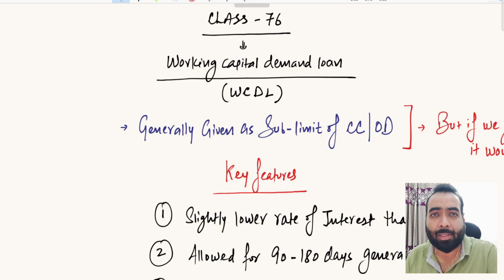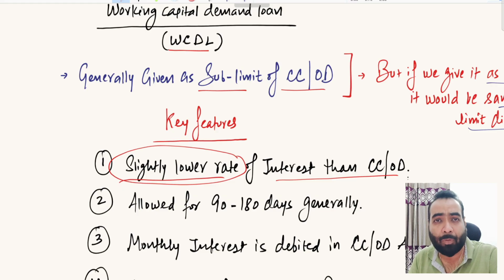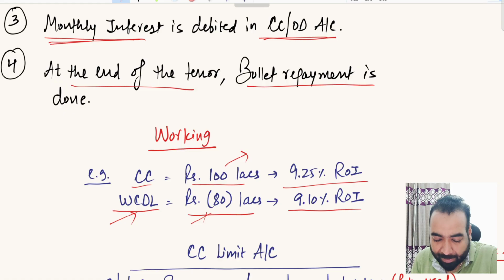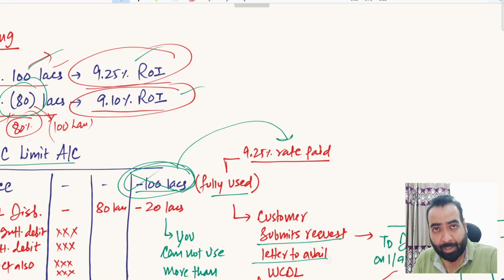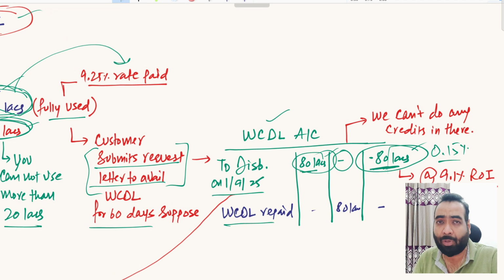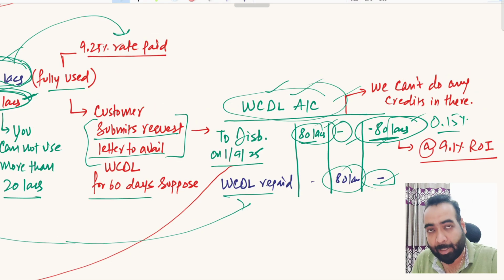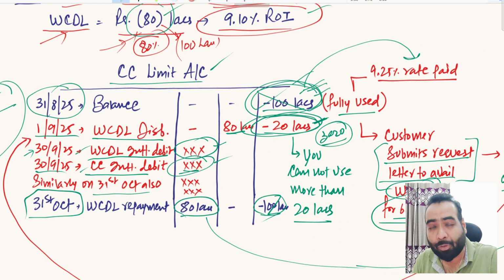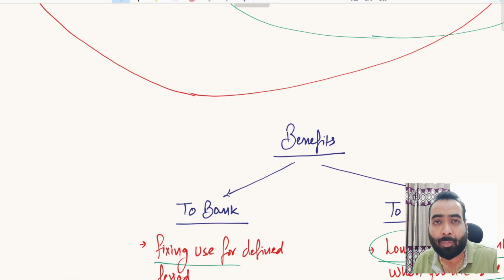Class-76: What is Working Capital Demand Loan? Complete Guide for MSMEs & Bankers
Welcome to another episode in our Working Capital Loan Products Training Series!
In this video, we will cover Working Capital Demand Loan (WCDL) in complete detail. This is one of the most important short-term funding products used by banks to finance MSMEs and businesses with temporary working capital requirements.

Unlike regular cash credit (CC) or overdraft (OD) limits, WCDL has its own structure, repayment obligations, and operational benefits. Both bankers and entrepreneurs must understand this product thoroughly to make the most of it.

📌 What you will learn in this video:

- Detailed meaning of Working Capital Demand Loan (WCDL)
- Why banks provide WCDL to MSMEs and corporates
- Benefits of WCDL from a banker’s perspective
- Benefits of WCDL from an entrepreneur’s/business owner’s perspective
- Repayment structure and operational aspects of WCDL
- Key differences between WCDL and other working capital products
- Practical insights on when and how WCDL should be availed

For Credit Managers, Relationship Managers, and Bankers, this training will strengthen your knowledge of credit products.

For Entrepreneurs and MSME Owners, it provides a clear understanding of how to use WCDL effectively to meet seasonal or temporary cash flow needs.

💡 By the end of this session, you will have complete clarity on how WCDL works, its advantages, and its limitations, ensuring you can use this knowledge in real-world banking and business decisions.